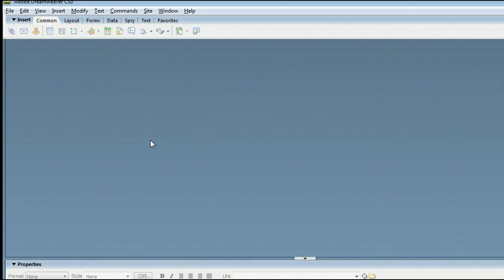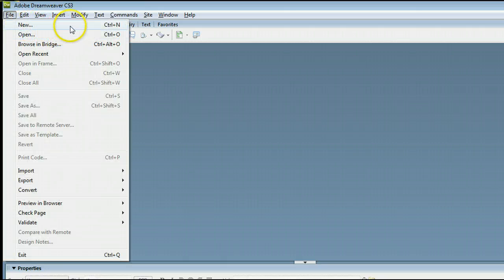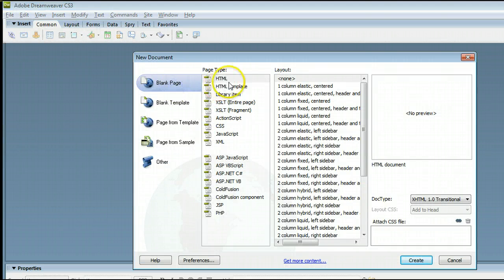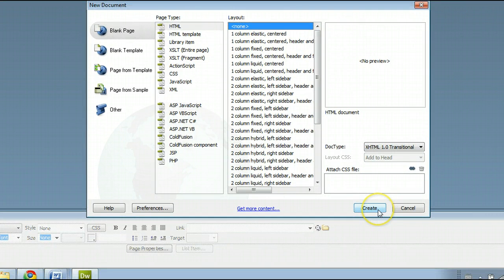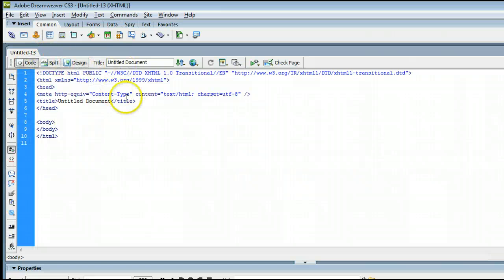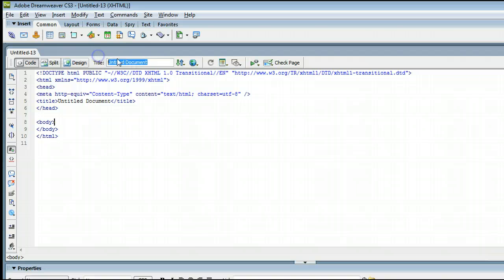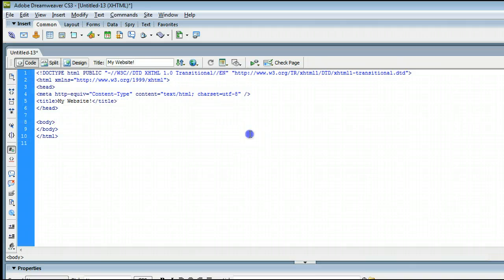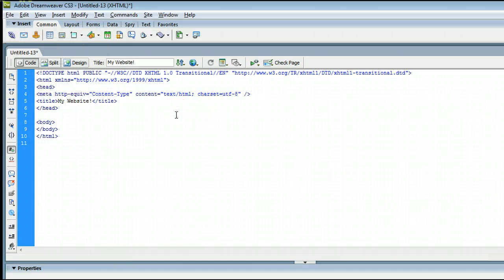How To Change The Title of Your Website In Adobe Dreamweaver